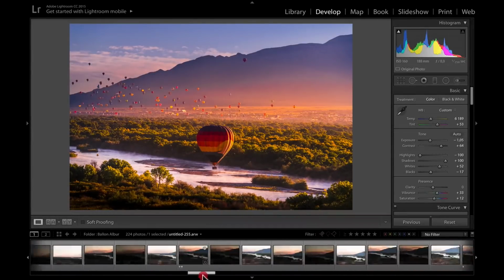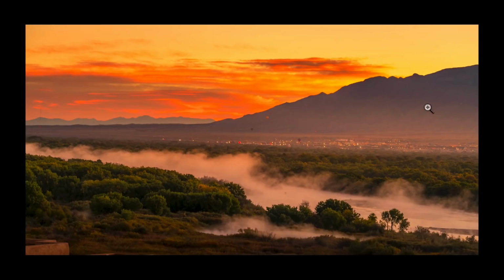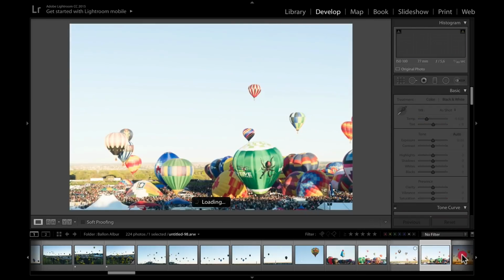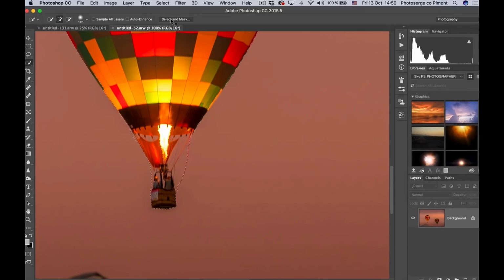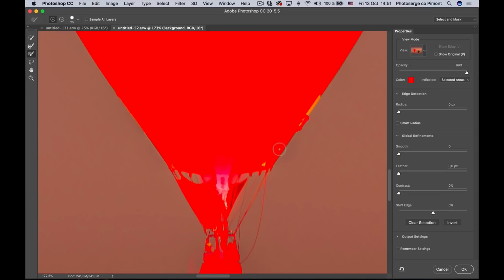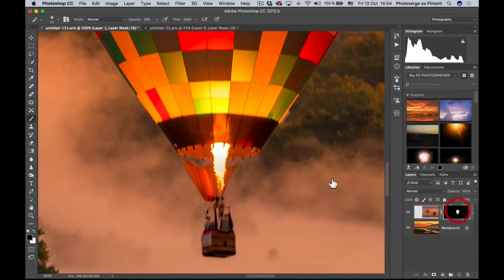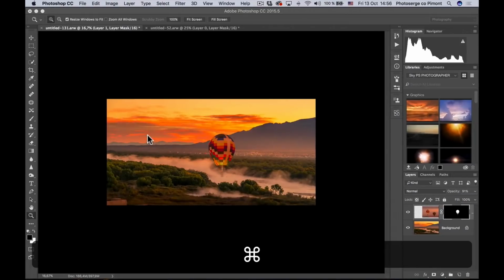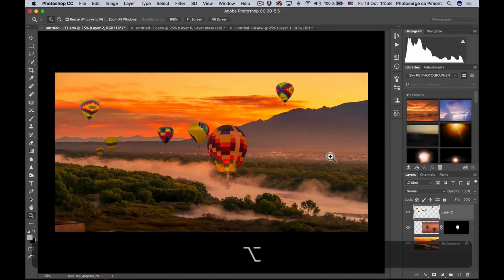My Most Liked Photos, The Making of: Photoshop Composite Part 1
How I photographed and retouched my most liked photos of all time Part 4

This time we are going to do a complete Composite with taking severals photos of different times of the day to get a more interesting result; in this first part we are going to concentrate on the extraction and the retouch of the sunrise.